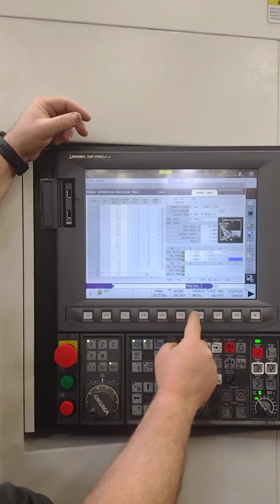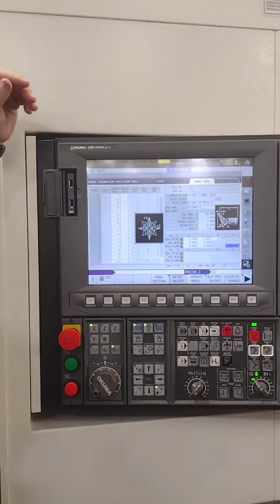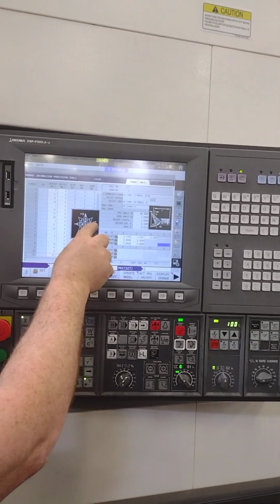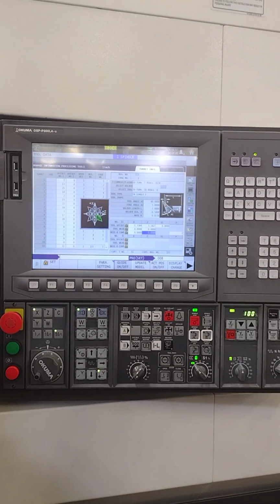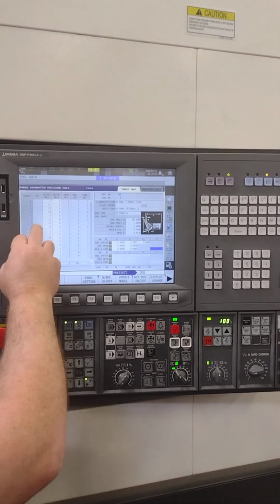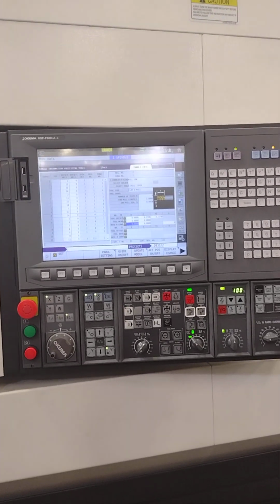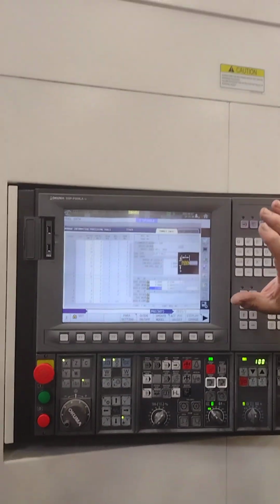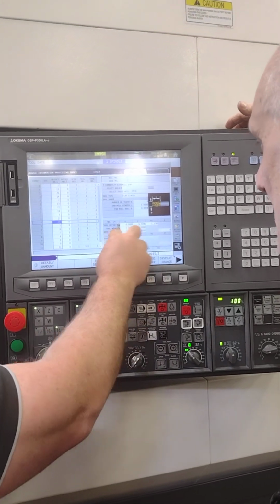OKUMA 9. setting cutting directions for tool library.